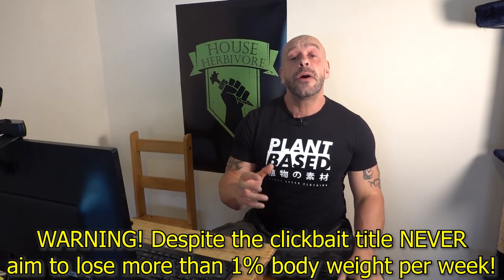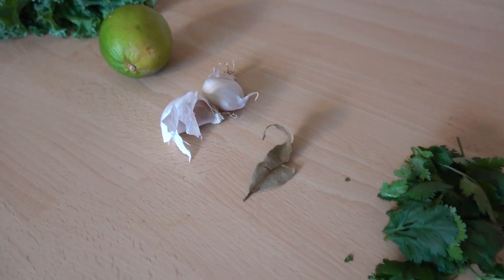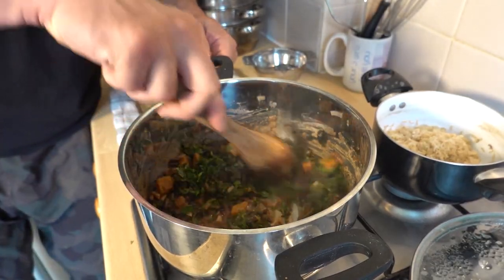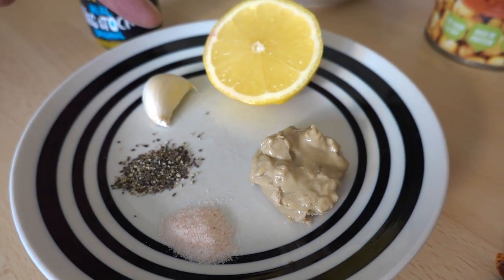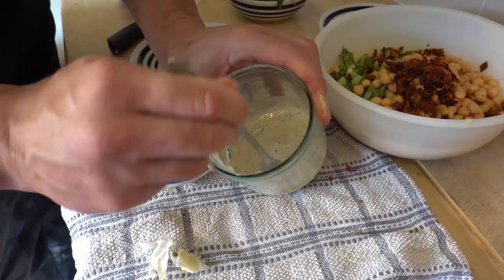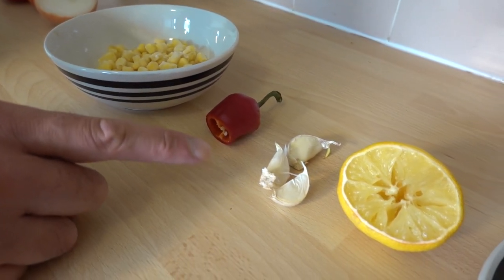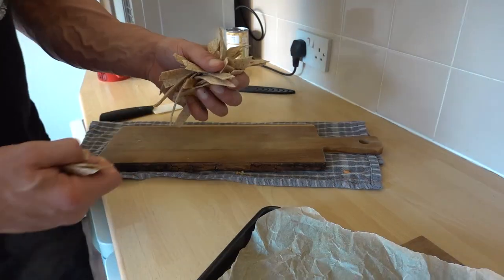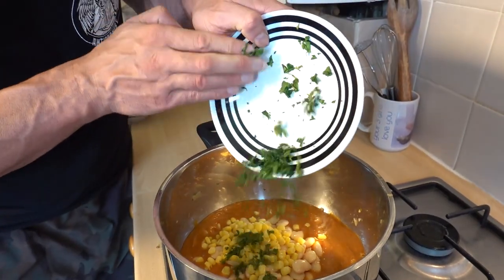Vegan Maximum Weight Loss Lunches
In this video, I detail 3 delicious, highly satiating vegan fat loss meals; Feijoada, Mediterranean Couscous Salad and Butterbean, Sweet Potato & Tortilla Soup

Feel free to bulk these out with more low-calorie vegetables. Eat MORE to weigh LESS!

(NB. I don't recommend the omega 3/6 test as it measures EPA and ARA only, not total 3/6)

FREE VEGAN FILTER browser plug-in for online supermarket shopping (UK only)

Hi, I'm Paul Kerton - former Personal Trainer and Nutritionist.  Welcome to the official Hench Herbivore YouTube channel!

On this channel, you’ll find a variety of vegan videos to entertain, train and educate you, including responses, full day of eating, vlogs, food hauls and more. Plus we do DAILY livestreams at 6pm BST!

If you'd like to develop the body of your dreams or have optimal health, without harming the animals or our beautiful planet I'd love to have you become part of the Hench Herbivore community.

Hit the SUBSCRIBE button and click the BELL ICON so that you are notified of new videos and livestreams and for instant updates, follow me on all my social media accounts below.

*** Bio ***